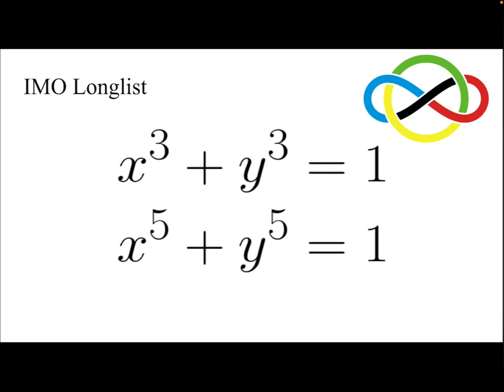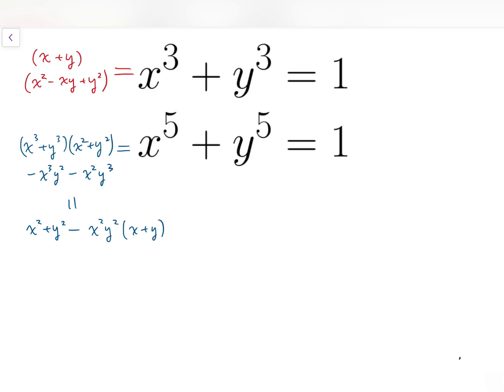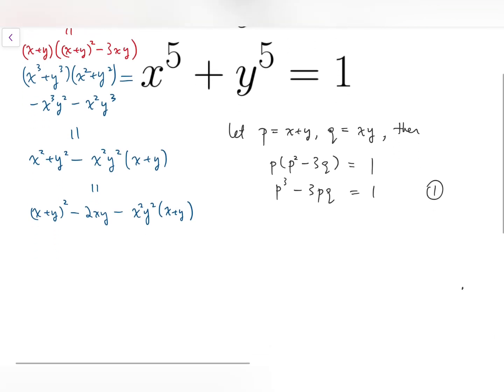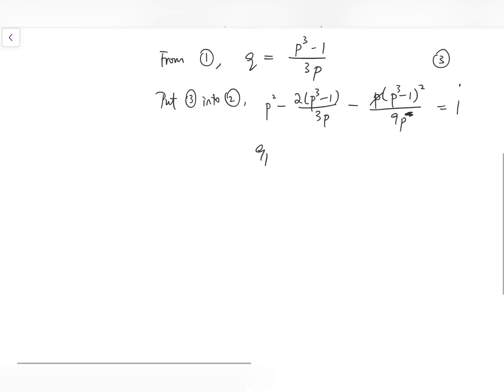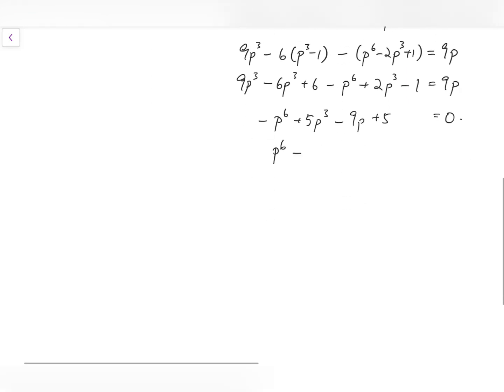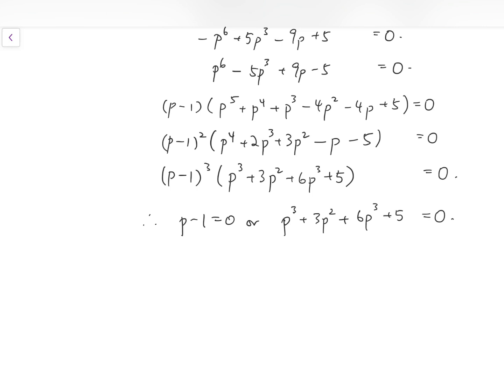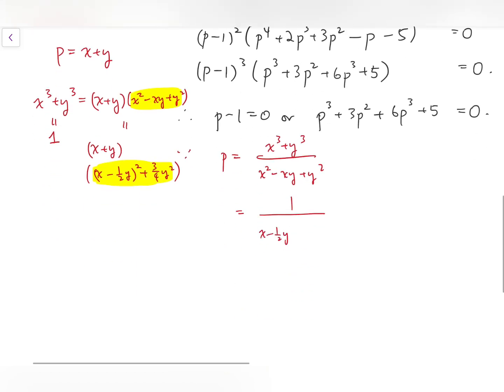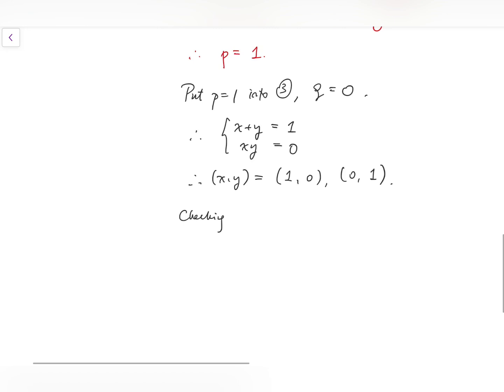When the Sum of Powers are Equal | IMO Longlist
In this video, we look at a problem from the IMO Longlist, finding real numbers x,y such that both their sum of cubes and sum of their 5th powers are equal to 1.